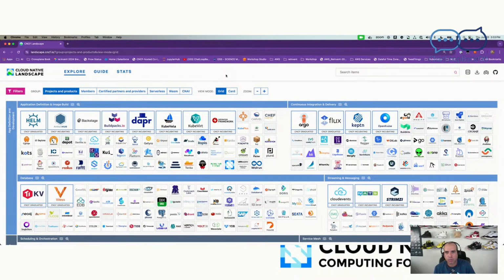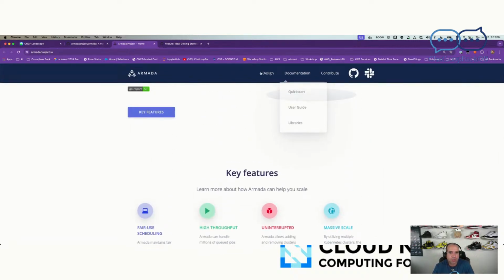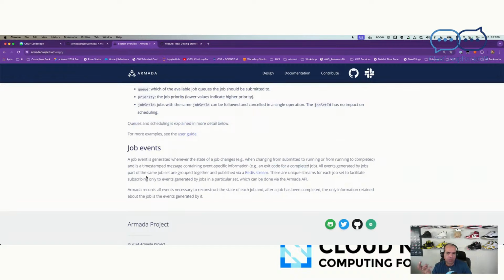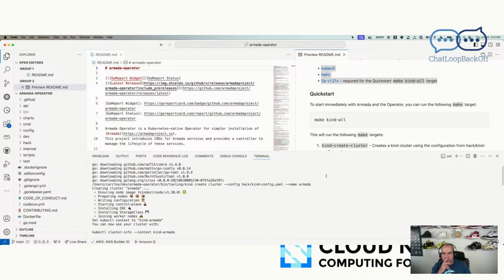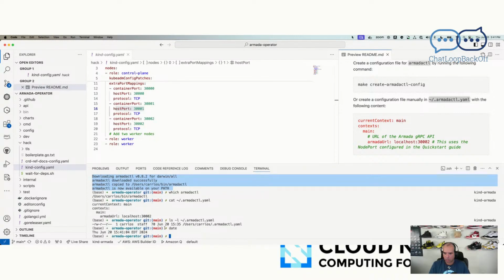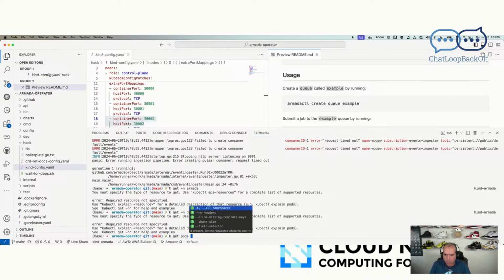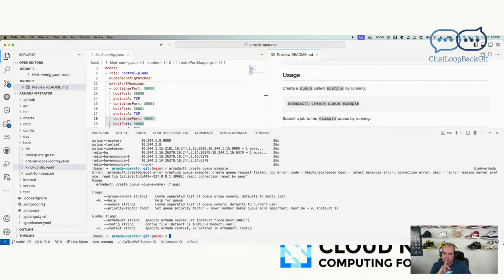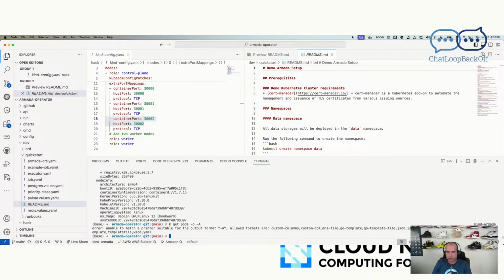ChatLoopBackOff - Episode 17 (Armada Part 2)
Part Deux! Join Carlos Santana as he dives back into the Armada project picking up where he left off in episode 12 to get it running on a kind cluster.